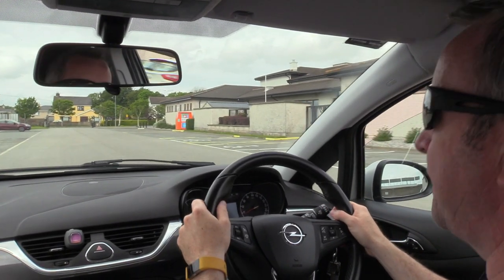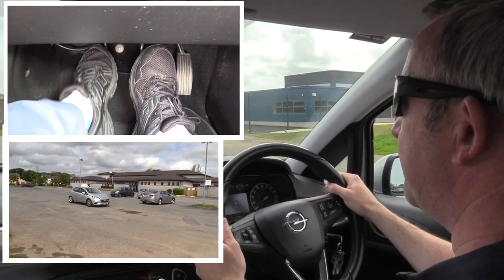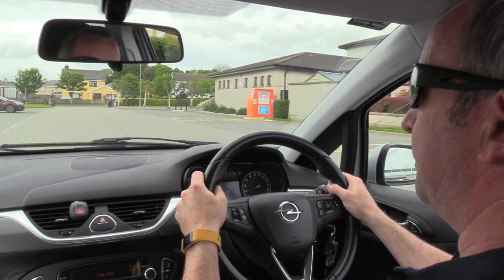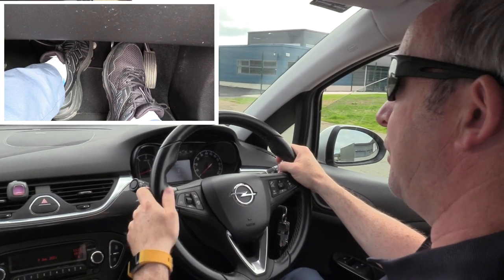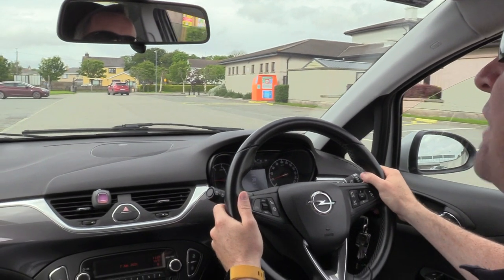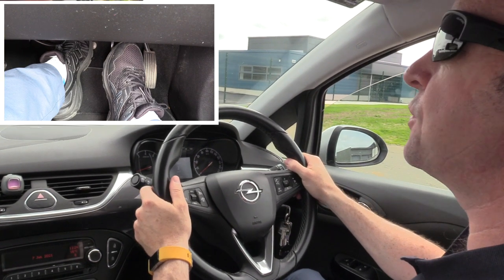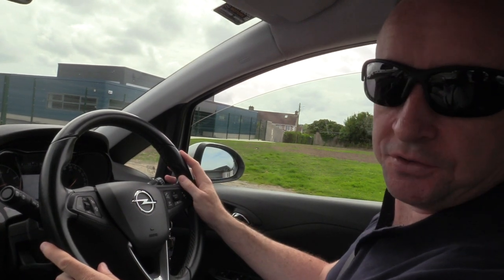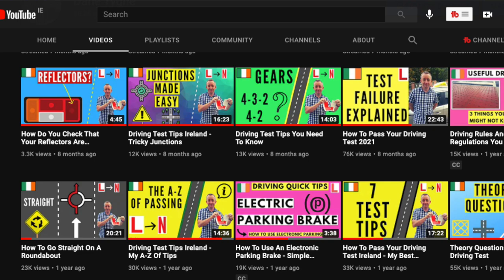How To Stop And Move Off Properly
In this video I am going to show you what gear to stop a car in and how you should manage your hands and feet as you stop.  Generally stopping in 2nd gear is the best way because it matches the speed that you will be going at and I'll also explain how to move off both with and without the handbrake.